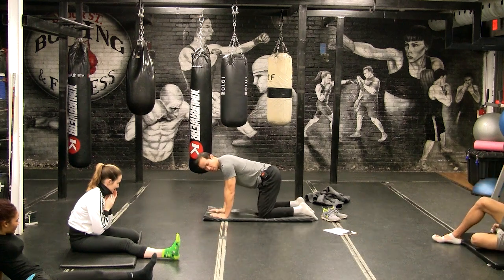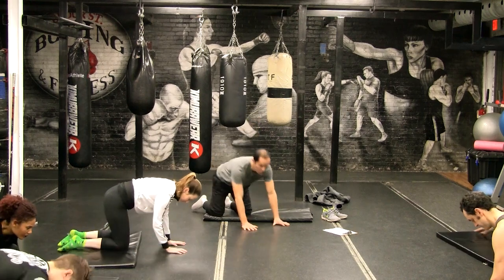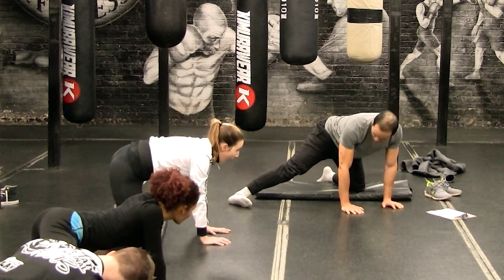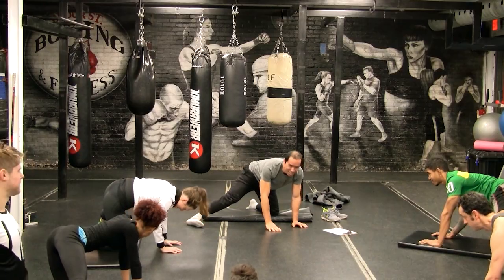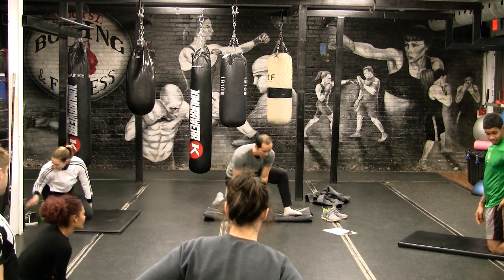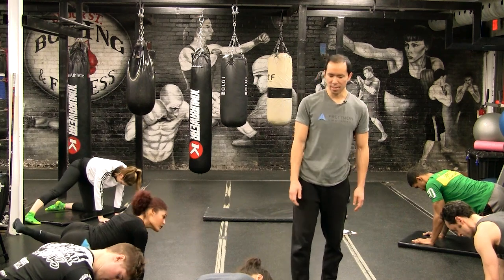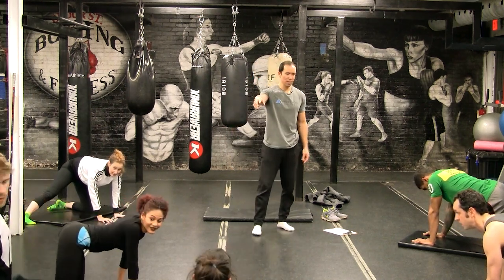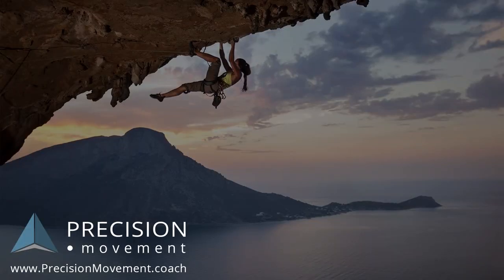Tight Adductors? This Exercise is HARD (but actually works!)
Here's how to stretch adductors... without stretching! Check out this video for the full technique and learn what to do if your hip adductors (aka groin or inner thigh muscles) are tight.